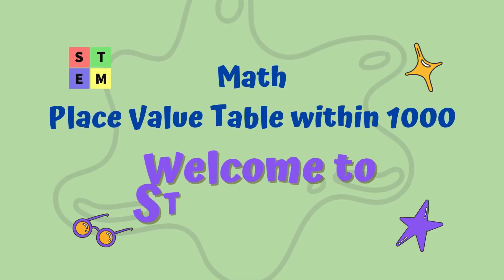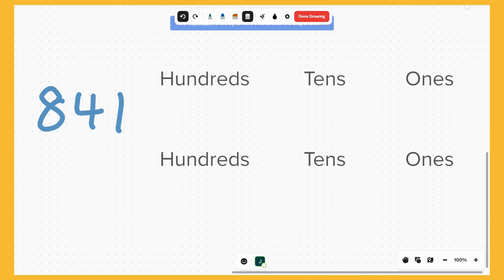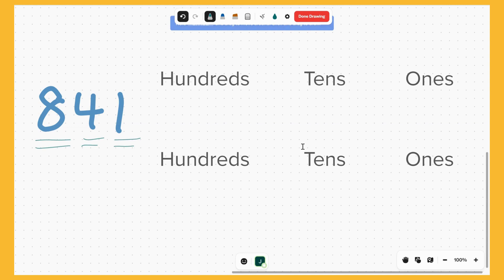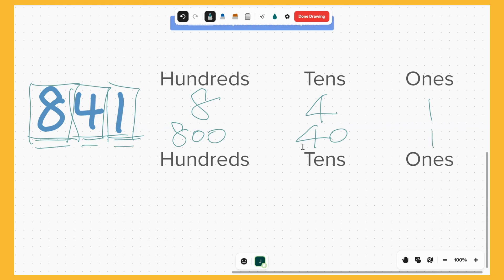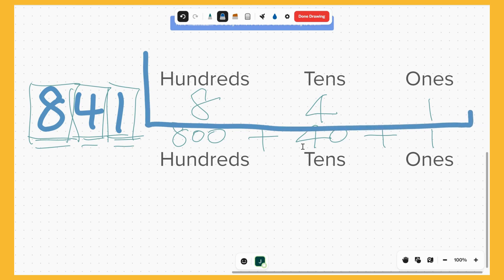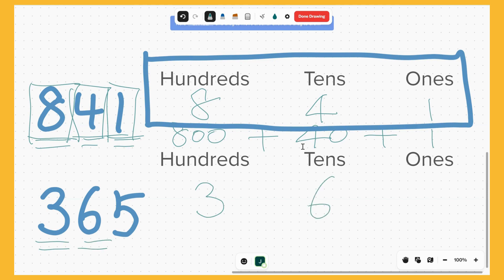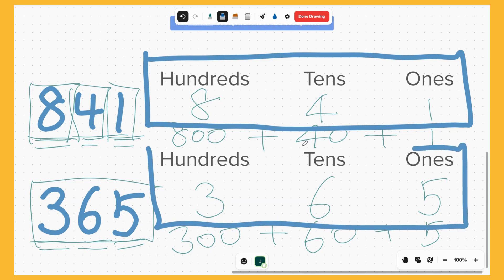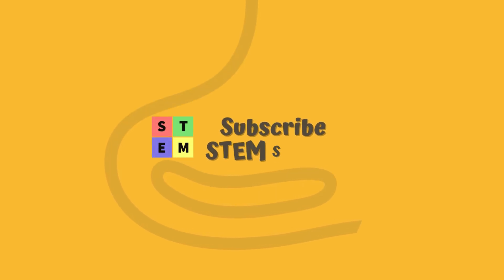Place Value Table within 1000 | Math | Pre-algebra | Grade 2 - 4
Welcome to STEM School! In today’s lesson, we’re learning how to use a place value table to break down numbers within 1000. This skill is essential for understanding how numbers are built using hundreds, tens, and ones.

📌 In this video, we’ll explore:

How to read numbers like 841 and 365 using a place value table.

Why 841 = 800 + 40 + 1 and 365 = 300 + 60 + 5.

How to analyze numbers from both right to left and left to right.

This lesson is perfect for Grade 2 to Grade 4 students who are building strong math foundations in place value and number sense. Simple visuals and step-by-step explanations make it easy to follow!